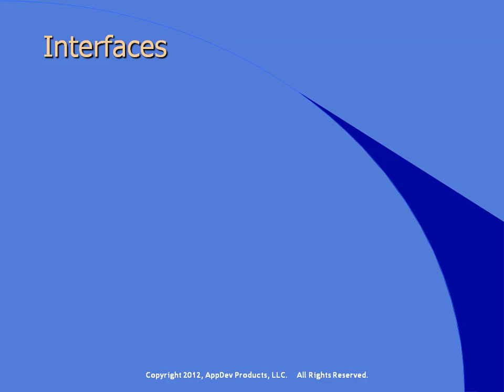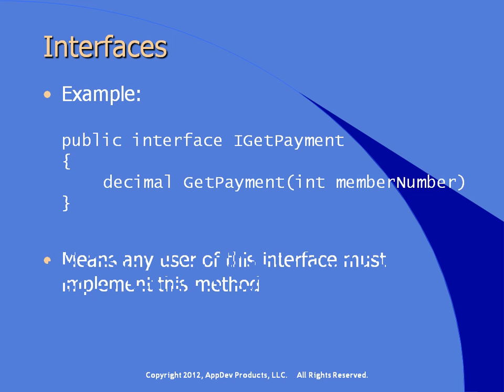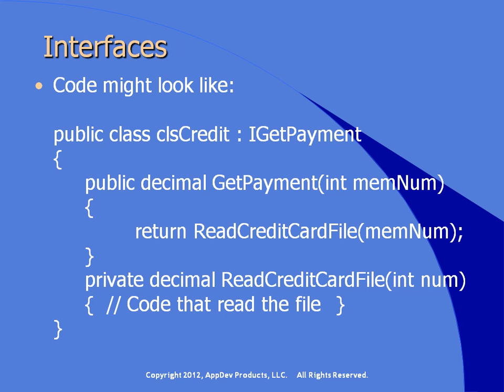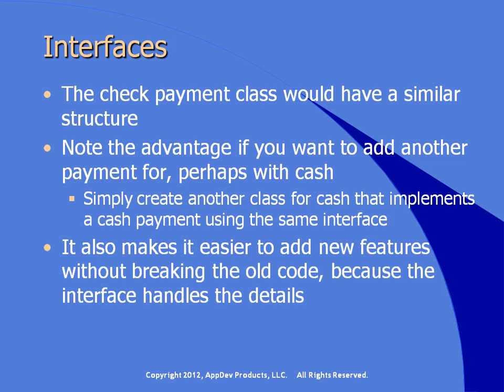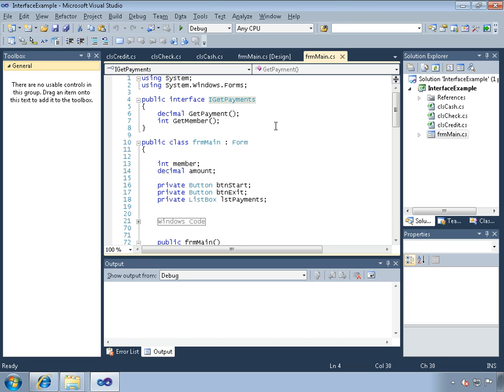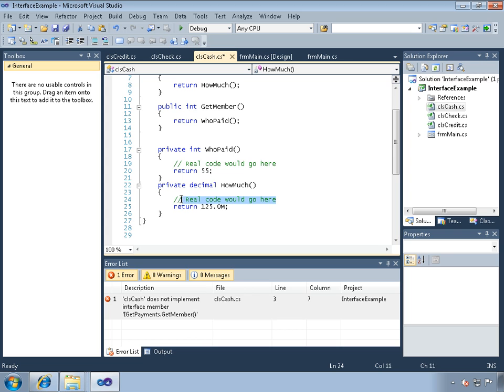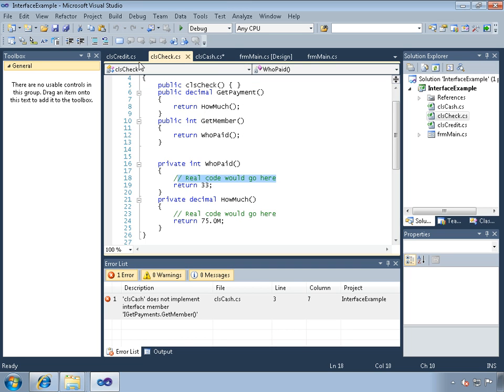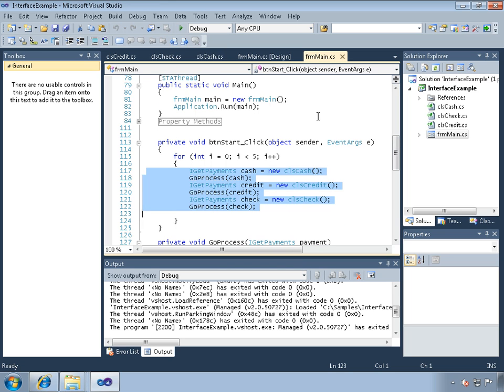Object Oriented Programming Player LearnNowOnline 21